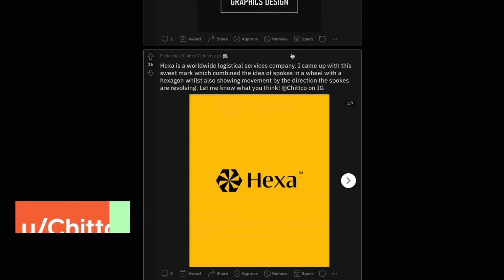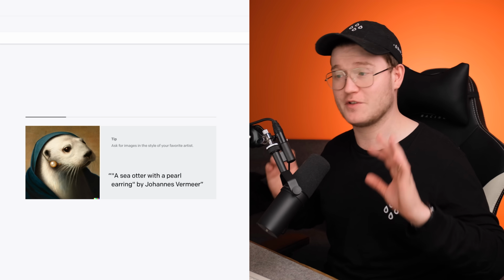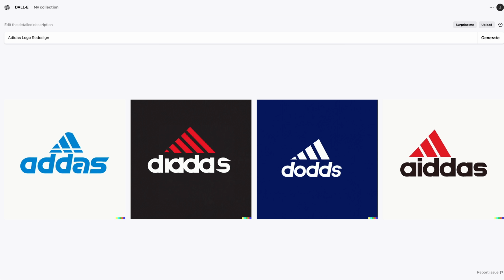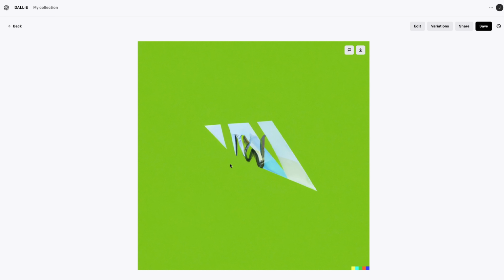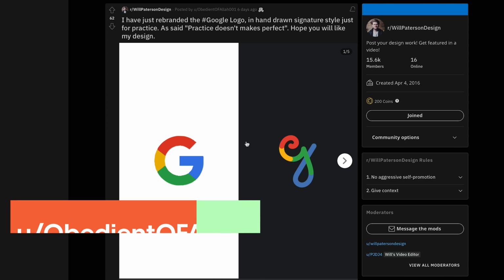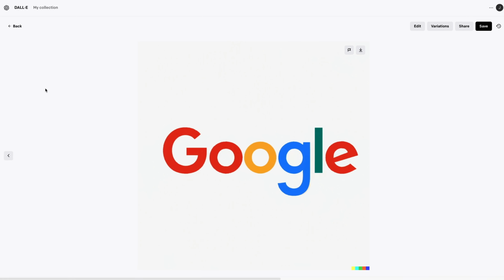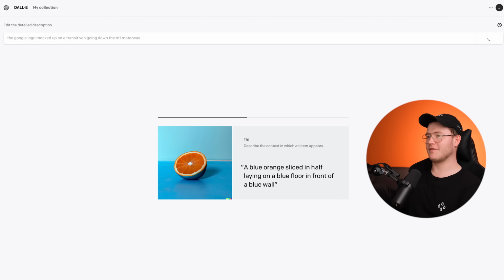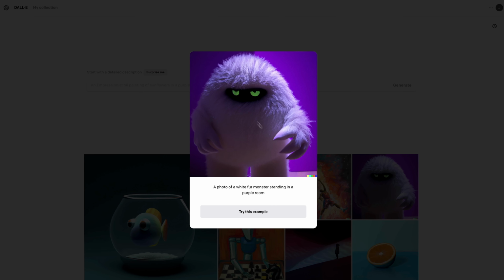🤖 DALL-E 2 vs Subscriber Logo Designs: WHO is BETTER?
🔗 Links

📋 Timestamps

00:00 Intro
00:30 u/btavsgraphics
01:43 u/Chittco
02:25 u/nickwechols
03:43 u/loghinick
04:26 u/mohasinalam
05:14 u/PXdesigns
06:35 u/ObedientOFAllah001
08:55 u/S_agfx
09:06 My logos re-designed by DALLE 2
09:33 Outro